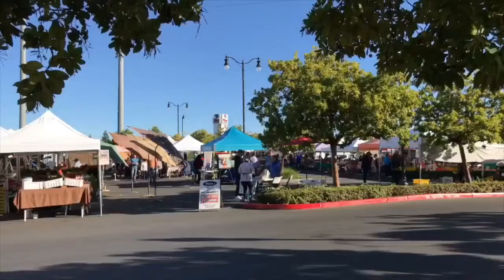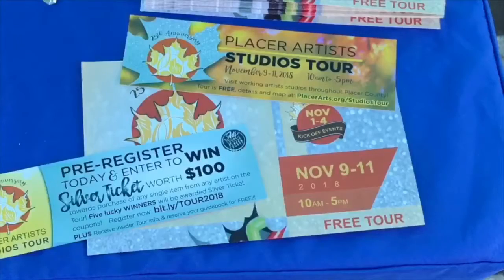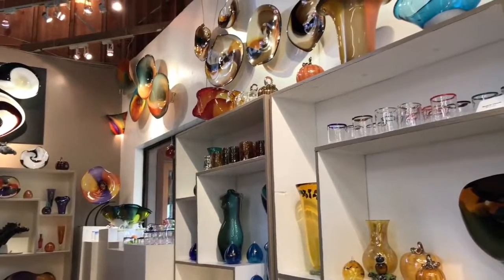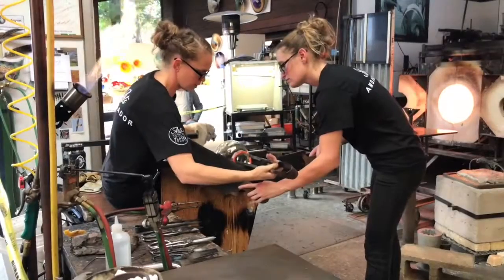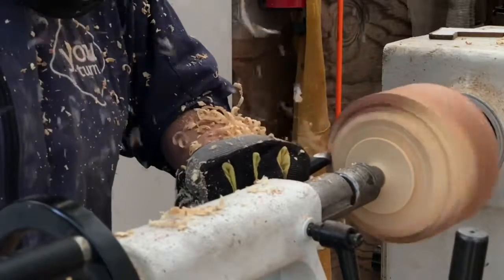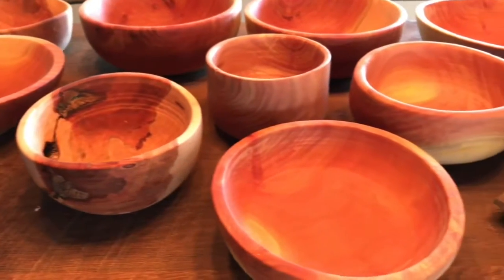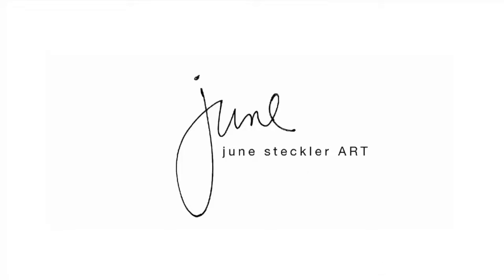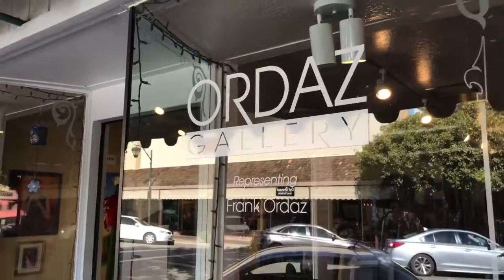ACPC Spotlight Videos 720p